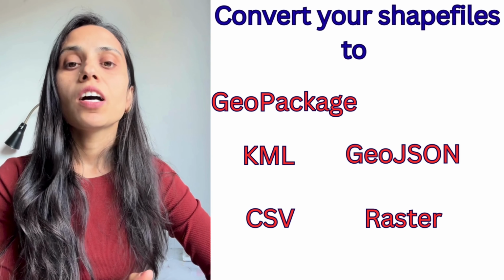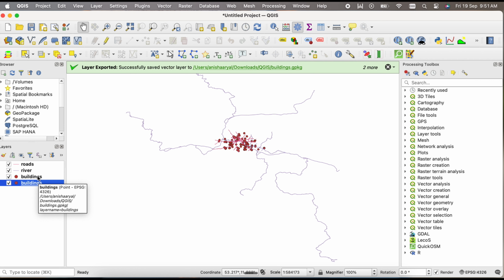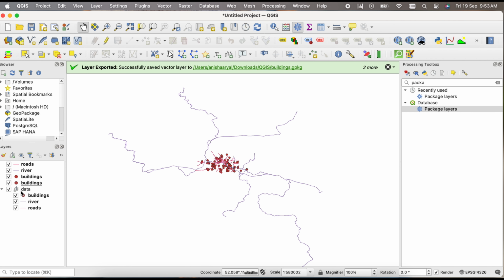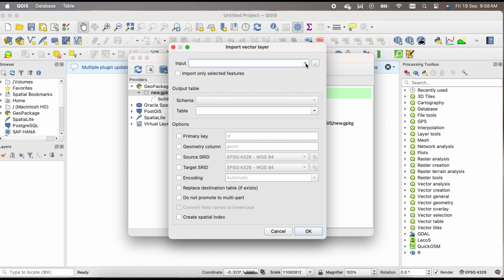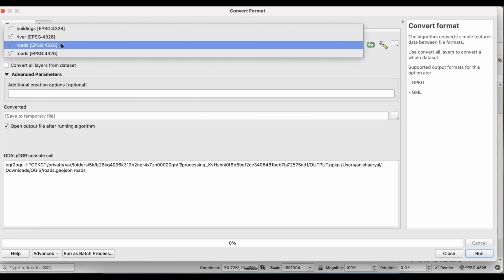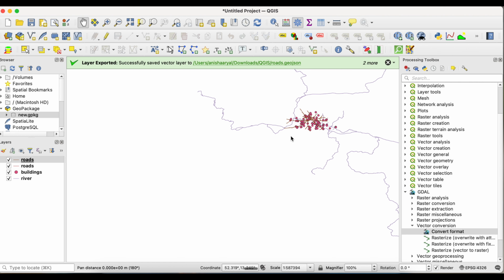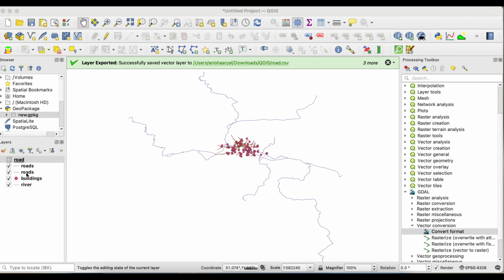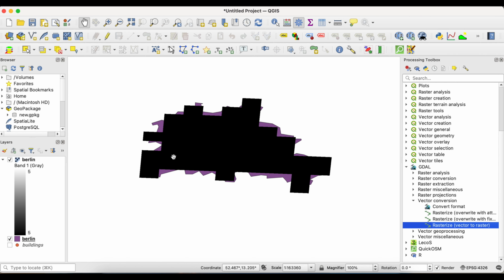Convert Shapefiles to other formats (GeoPackage, GeoJSON, CSV, Raster) | Easy Tutorial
Want to easily convert your shapefiles into different formats? 🚀
In this step-by-step tutorial, I’ll show you how to convert Shapefiles (.shp) into:

📦 GeoPackage (.gpkg)

🌍 GeoJSON (.geojson)

📑 CSV (.csv)

🗺️ Raster (.tif)

This video will guide you through the process in QGIS, so you can quickly export your shapefile data into the format you need.